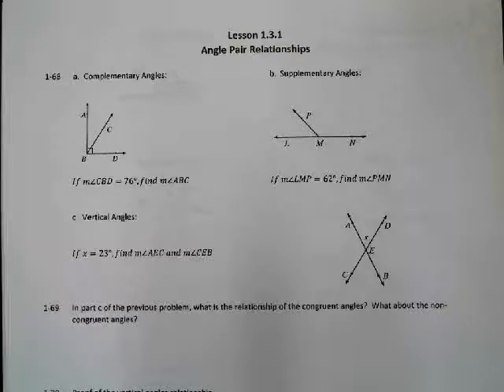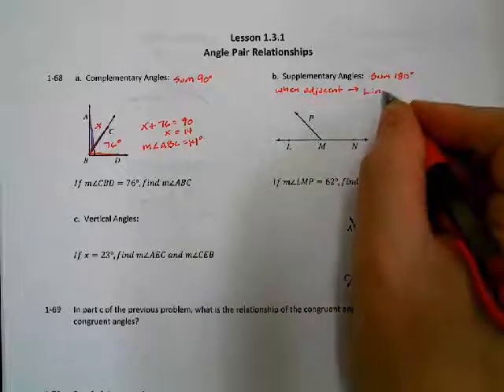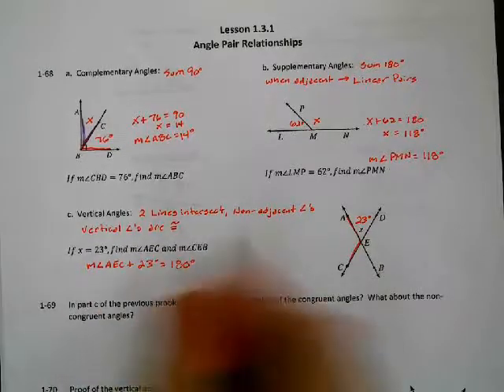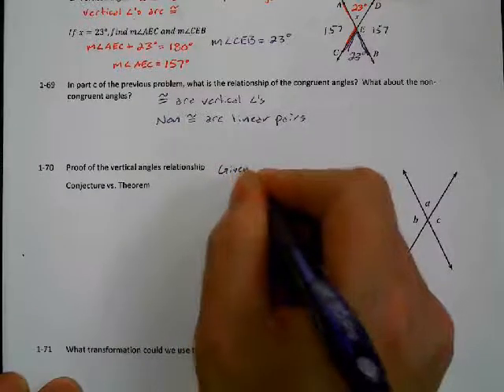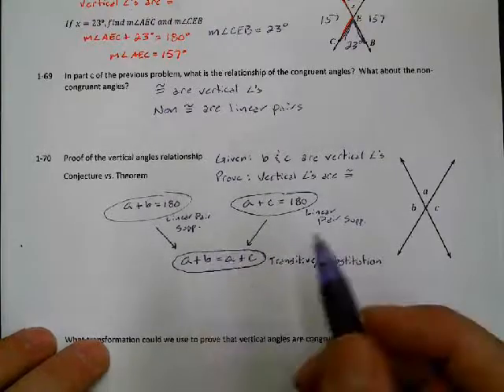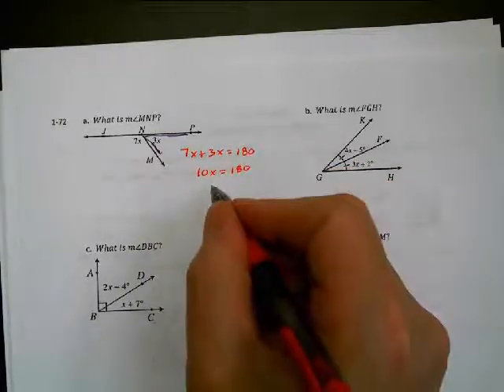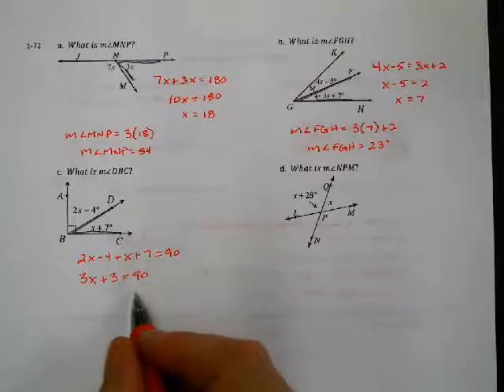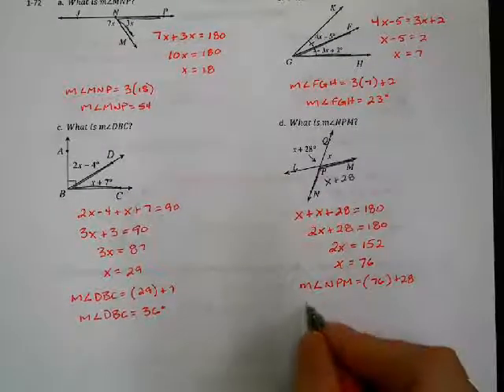CPM Integrated II Lesson 1.3.1 Angle Pair Relationships